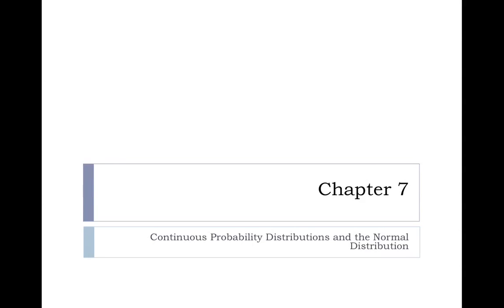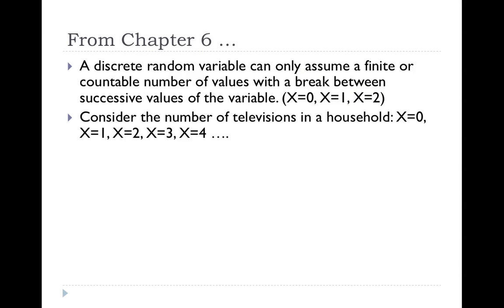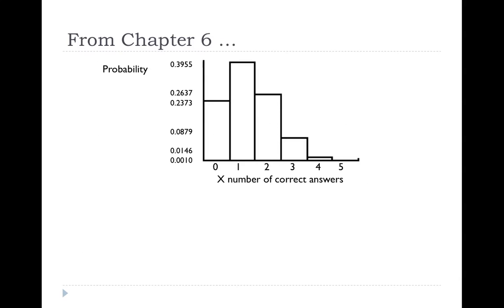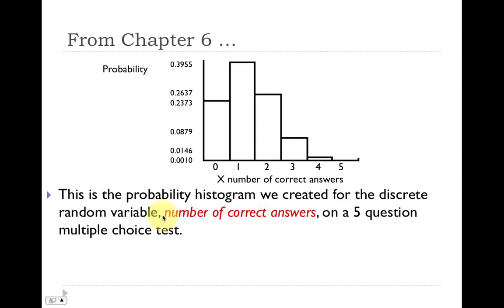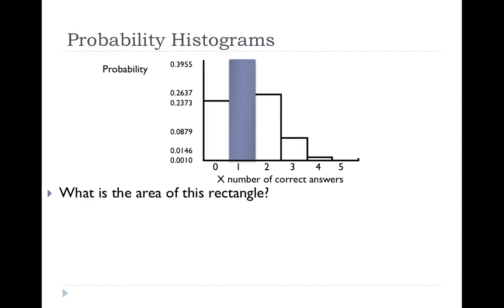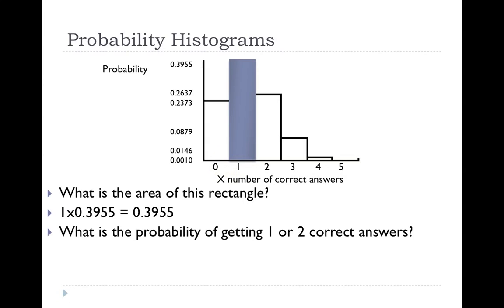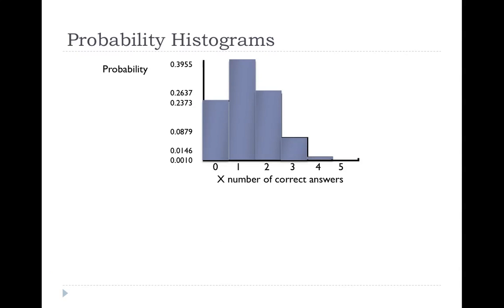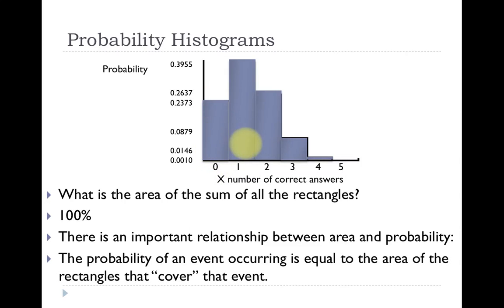01 Probability Histogram Review